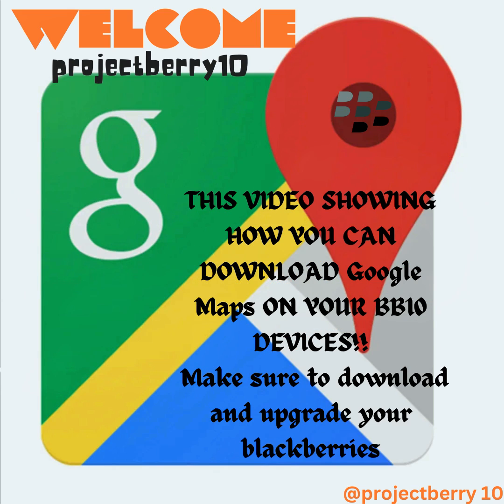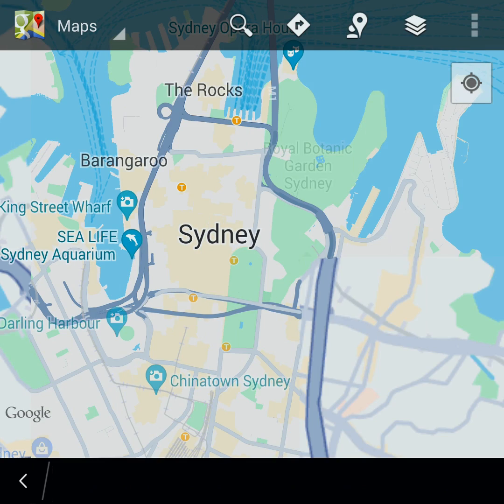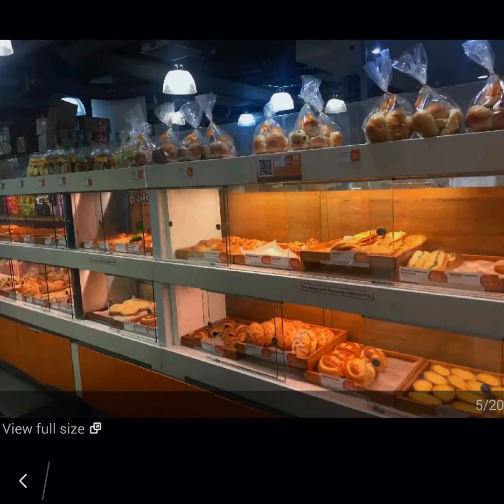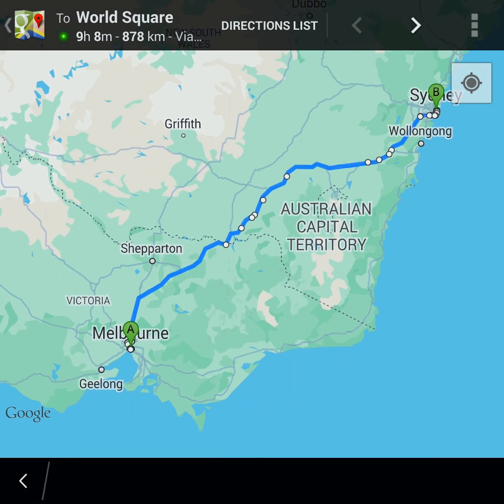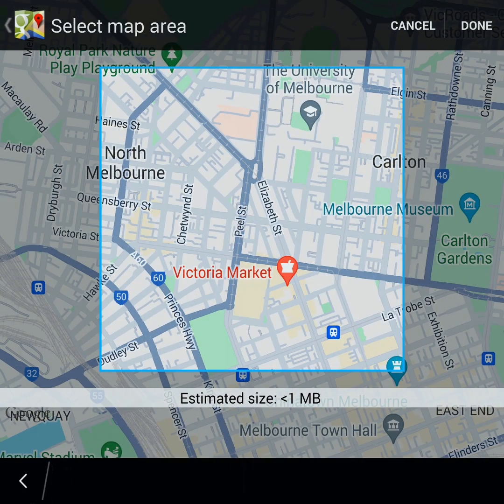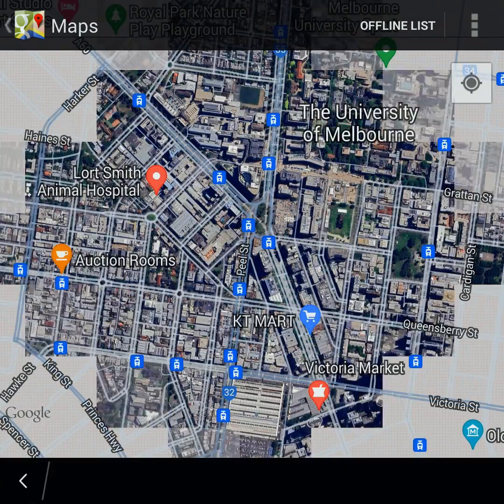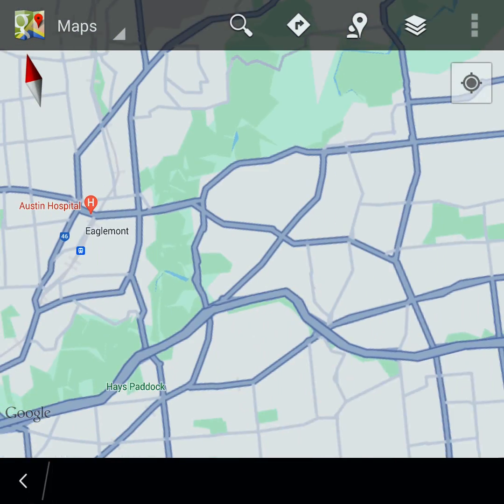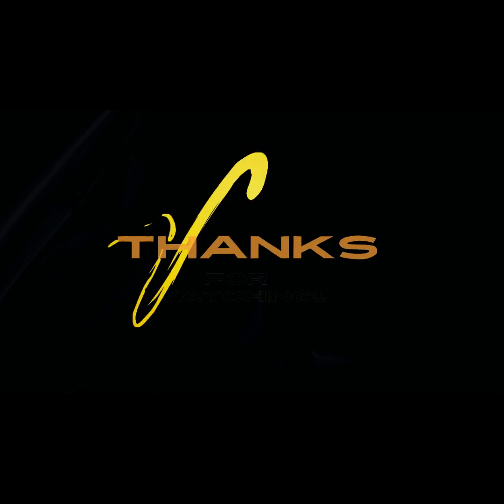Install Google Maps on BlackBerry 10 Phones(2025)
ℹ️This simple guide explains how to install the Google Maps app on your BlackBerry 10 device.

-~~⚠️**NOTE:**
With the new update, you can now access your live location within the app!
to install Google services, then try again. It should work this time!